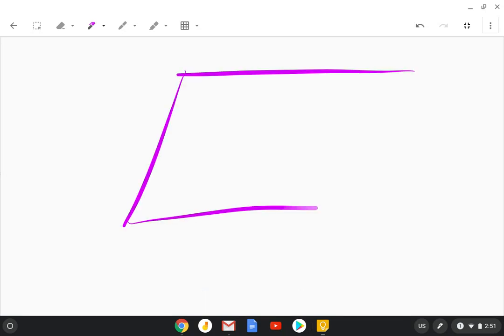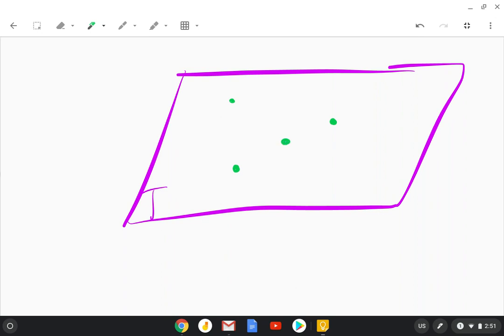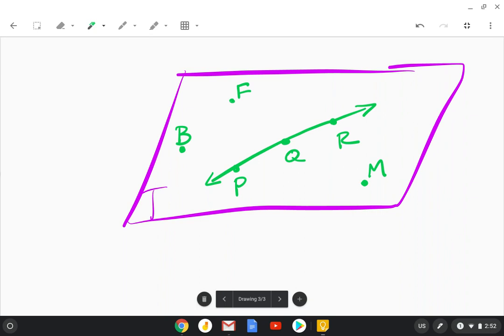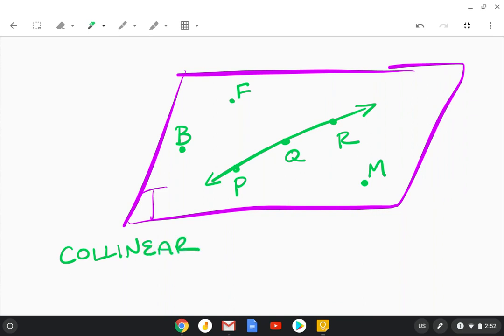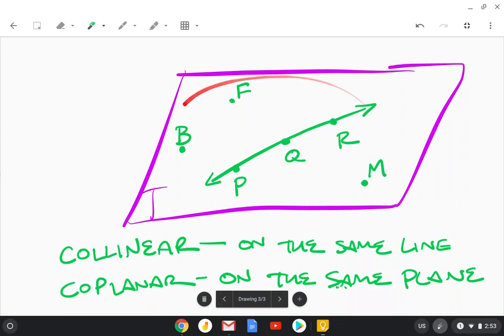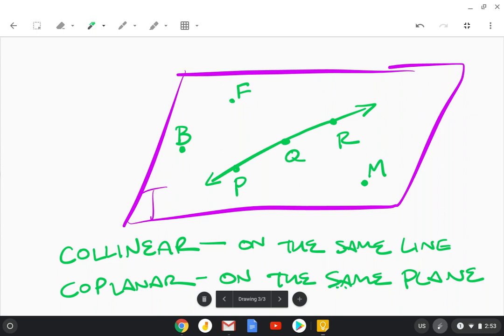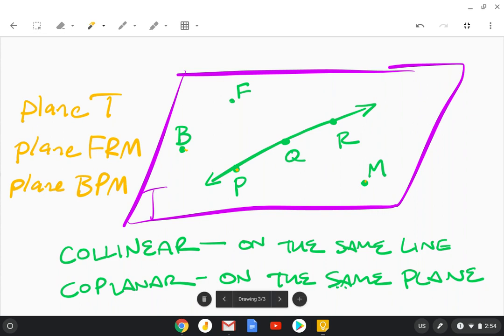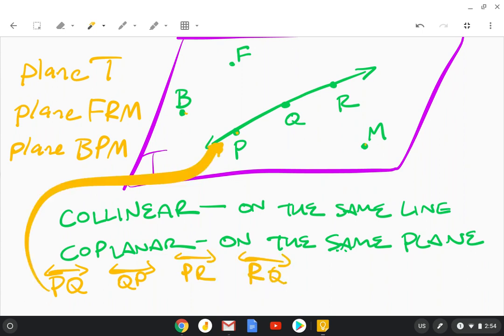Geometry Unit 1, Lesson 2 Part 2